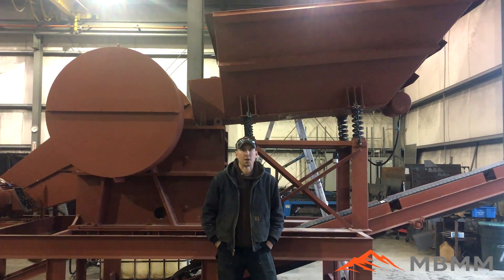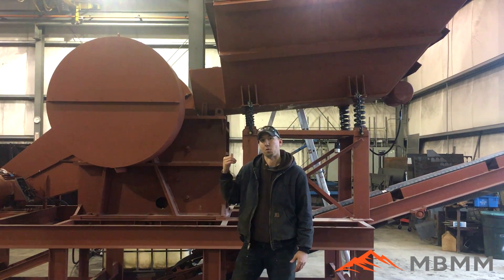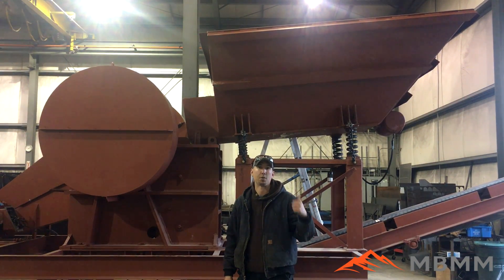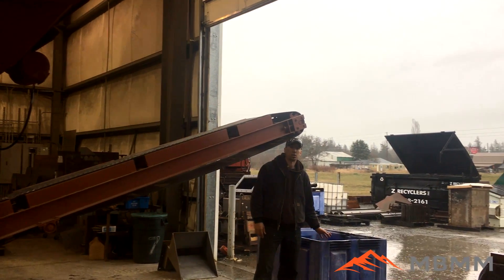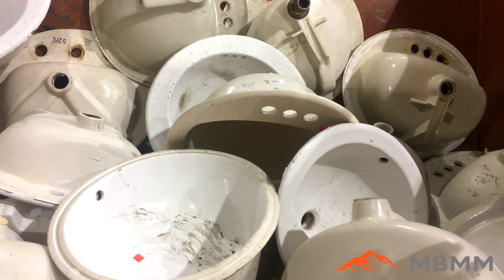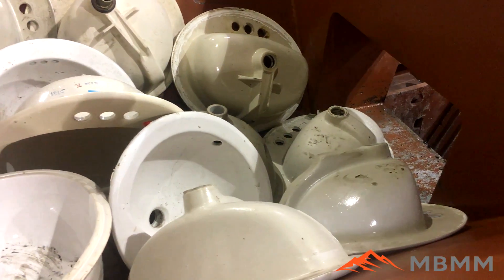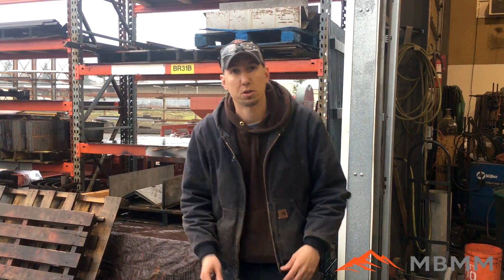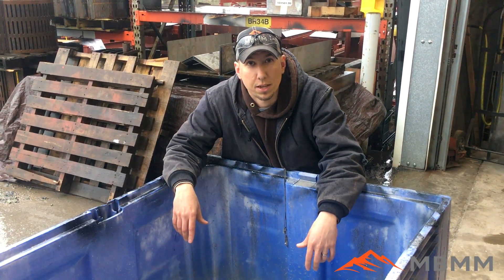Will It Crush? Sinks & Porcelain With a MBMM Jaw Crusher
Today we are starting a new series of jaw crusher module videos. We Will be taking different materials and seeing if they will be crushed, starting with a bunch of different sinks and porcelain products. We welcome your suggestions for future videos.

Smelting Supplies:
Crucibles: #4 10# fire clay

Underground Mining Equipment:
Feather and wedge set